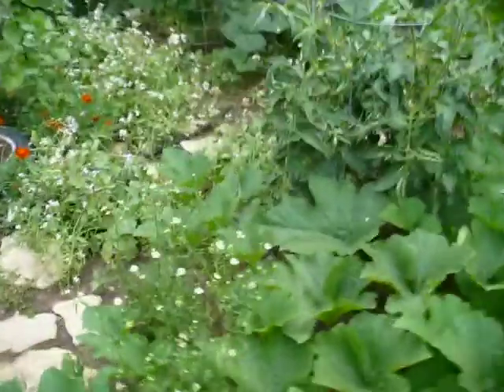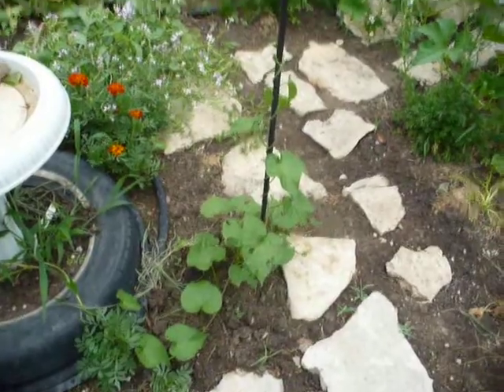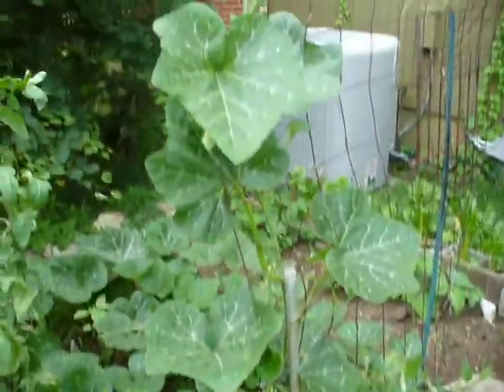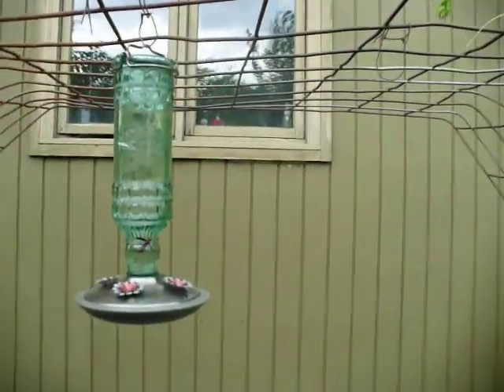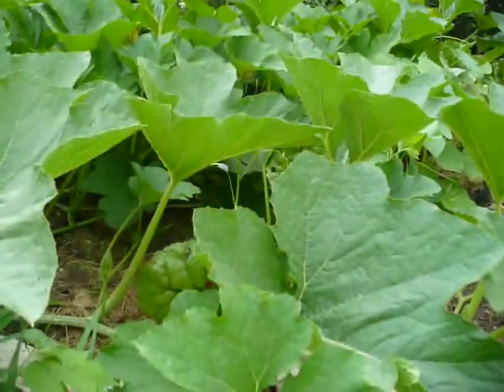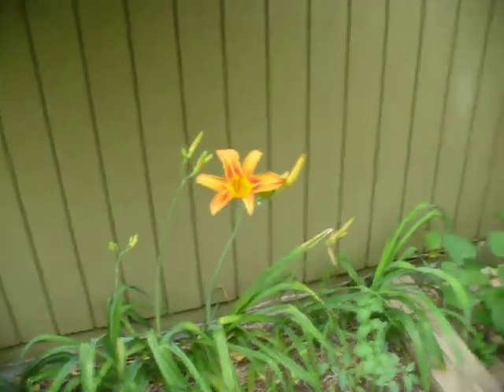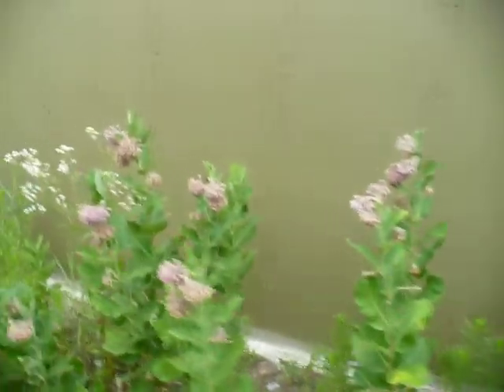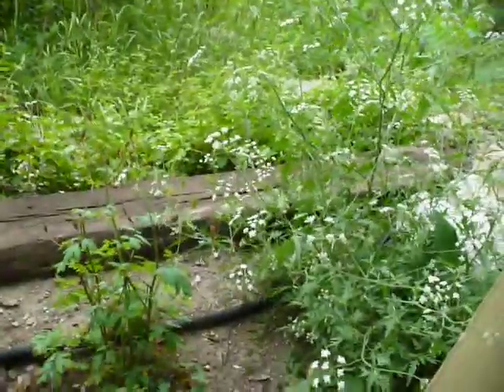Garden (take 2)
the rest of the tour through my garden w/ new batteries for my camera!